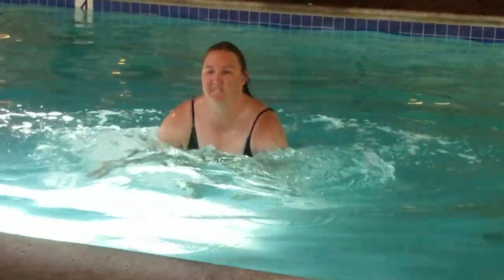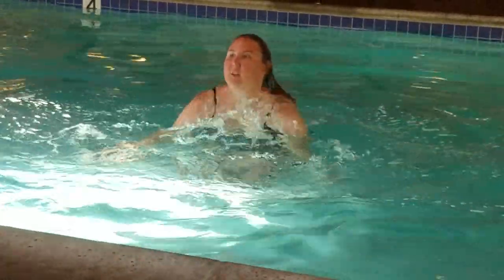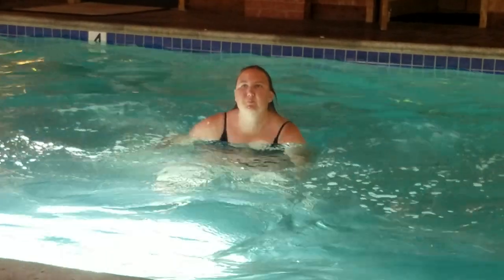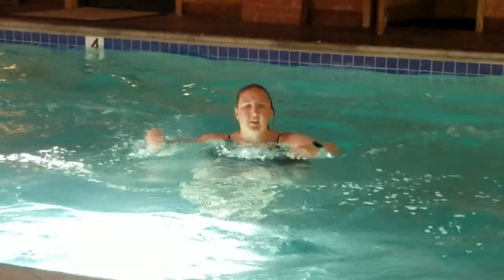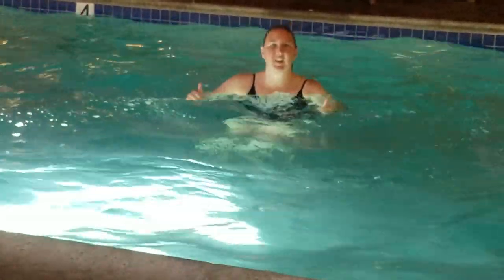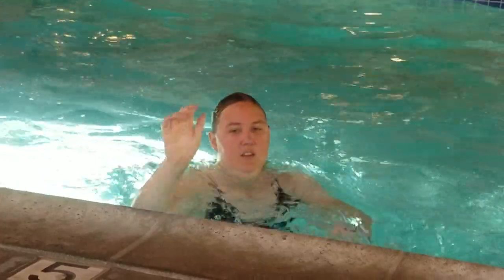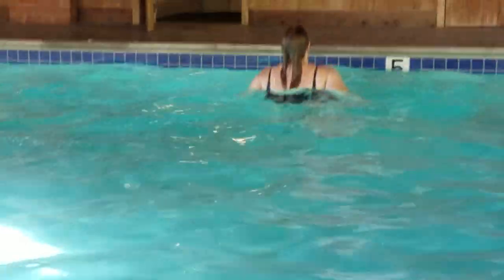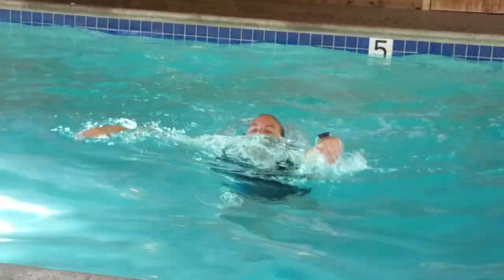Pool Exercises for Stronger SMA Types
Some exercises that I can do as someone with a stronger type of SMA.

What are some videos you would like to see?

Have a medical condition or are a caregiver for someone that does and want to get paid to share your opinions to help better medications and the process?